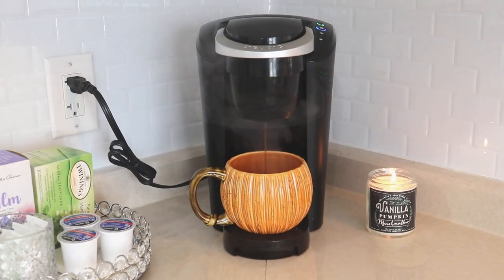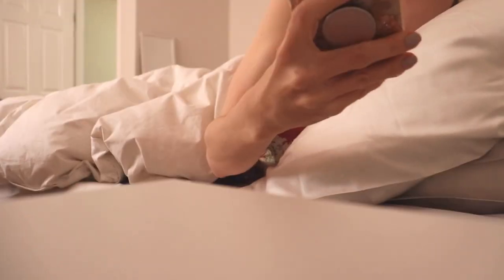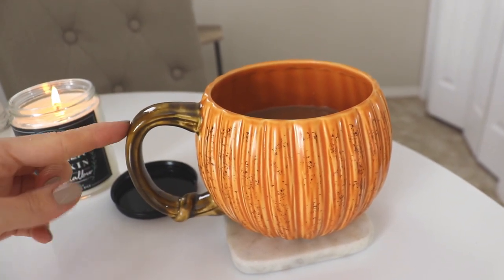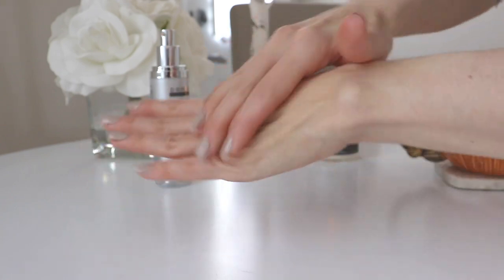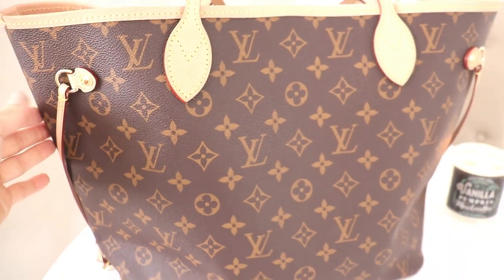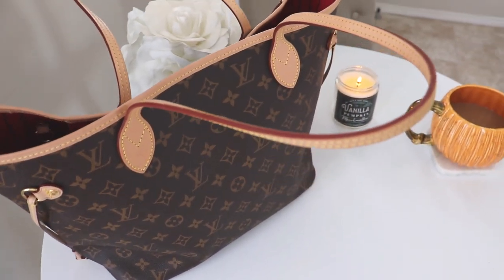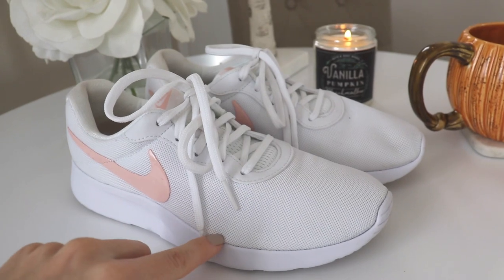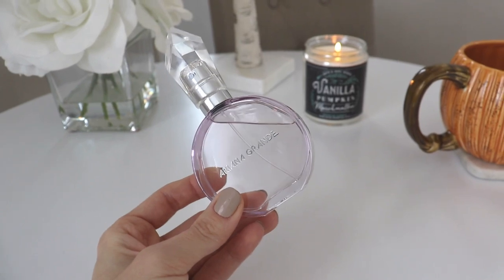October FAVORITES! | Handbags, Perfumes & More!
Lilysilk makes high quality silk items including clothing, bedding & accessories.  I am in LOVE with the silk pillowcases you guys - I'm telling you, they'll change your life!

Louis Vuitton Neverfull MM (brown)
White/Damier Azur Louis Vuitton Neverfull MM
Nike Tanjun Sneakers
Ariana Grande REM
Zadig & Voltaire This Is Her
Similar Pumpkin Mug
Vanilla Pumpkin Candle
DRMTLGY Tinted Moisturizer with SPF 46

📪  Mail:
Stn. Main
Swift Current, SK
S9H 5R3

Hello!  My name is Cody-Marie. I make videos about lifestyle, fragrance, & inspiration for your home & life.  I love all things beauty, fashion, fragrance and home decor related.